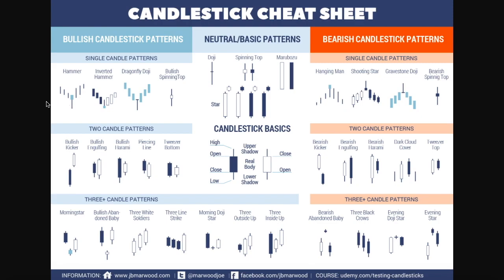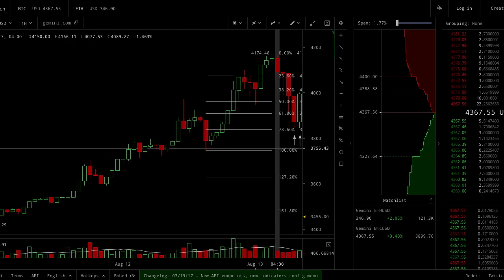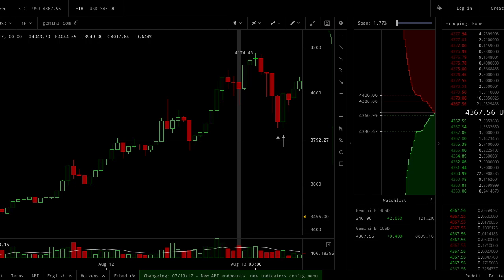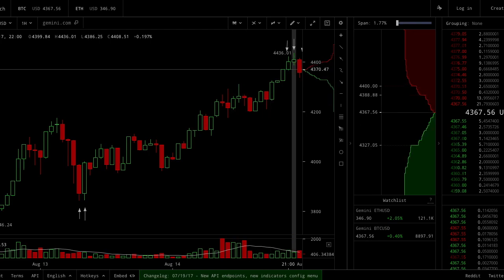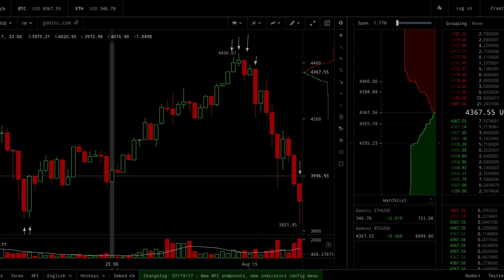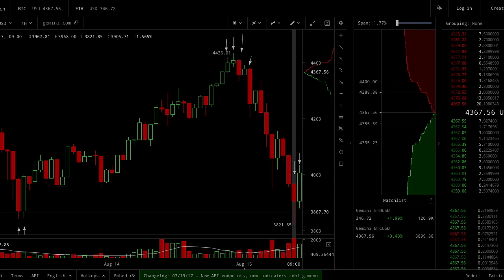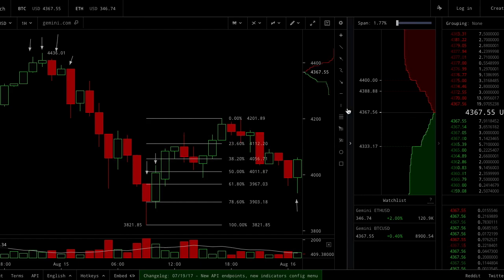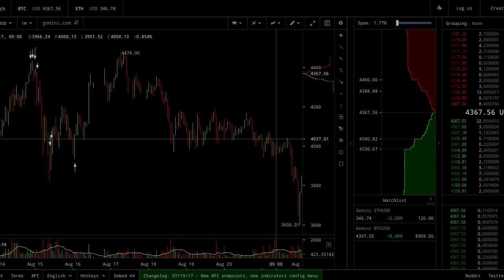Candlestick Practice | Part 6